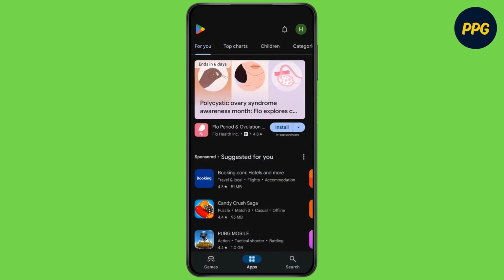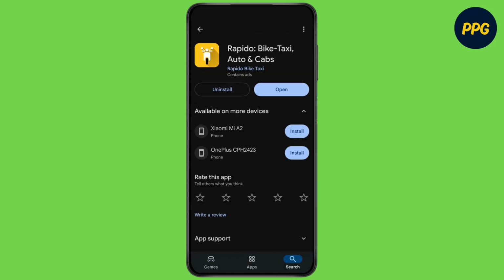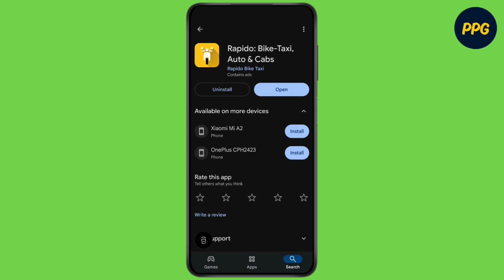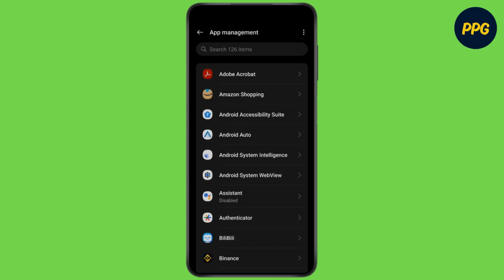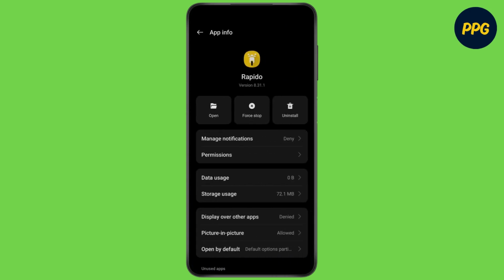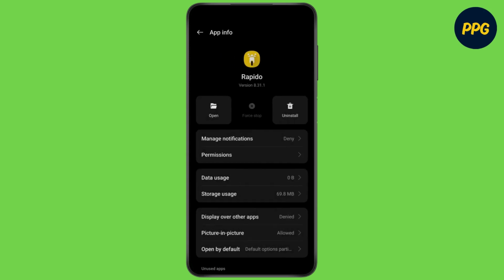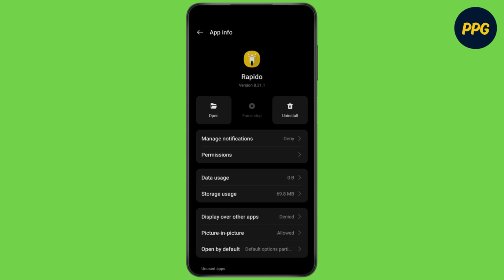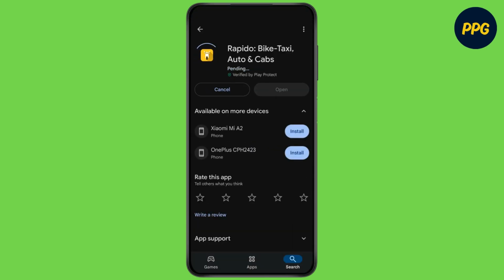How to Fix Rapido App Not Working Problem ?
Hello Guys,

Welcome to our step-by-step guide on "How to Fix Rapido App Not Working Problem"! If you're experiencing issues with the Rapido app, such as it not loading, crashing, or failing to connect, this video is here to help. We’ll walk you through effective troubleshooting steps to resolve common problems with the Rapido app, ensuring you can book rides seamlessly and enjoy the service without interruptions.

In this video, we will show:

Troubleshooting steps for Rapido app issues
How to clear cache and data for Rapido app
How to check internet connection for the Rapido app
Tips for resolving common app problems
fix rapido app not working problem, rapido app issues, how to troubleshoot rapido app, rapido app not loading, solve rapido app crashing issue, clear cache and data rapido app, check internet for rapido app, rapido app not connecting, fix rapido ride booking issues, resolve rapido app errors